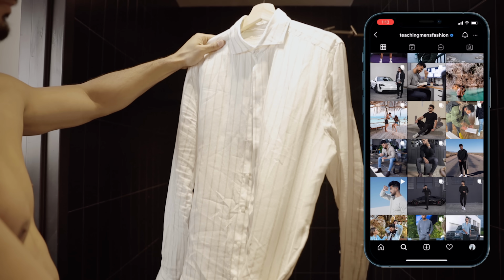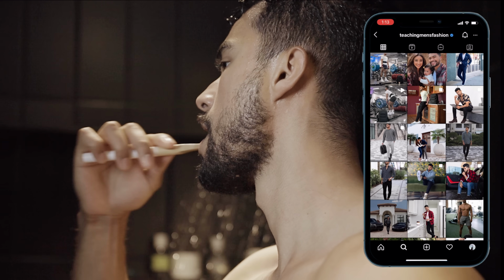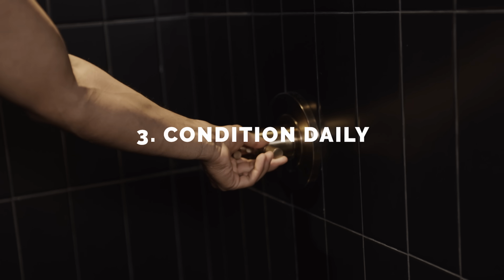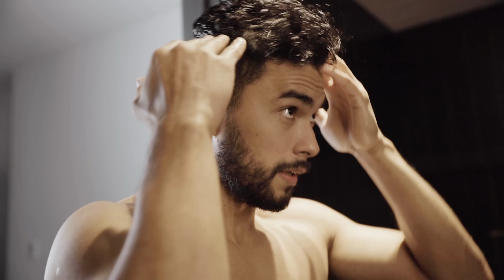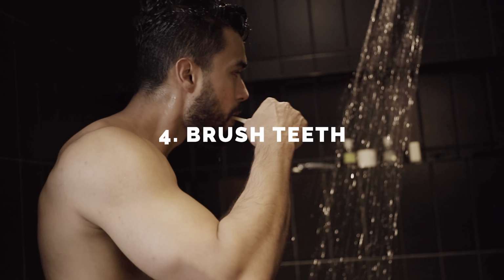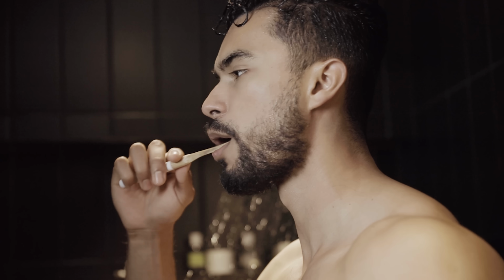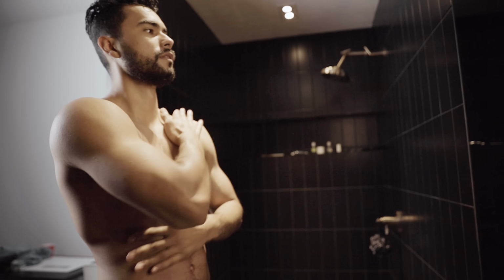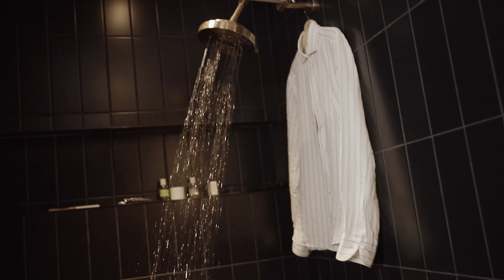7 Showering Tricks Every Guy Should Know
to get your starter set for $5. After that, razors ship at regular price.